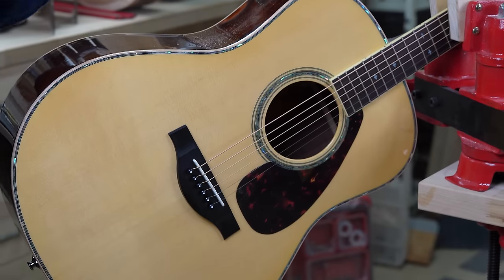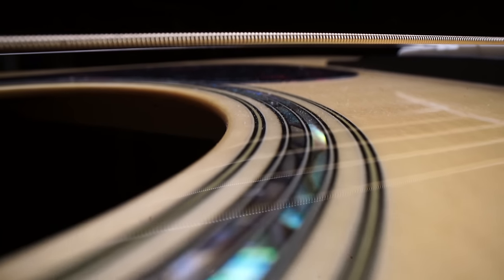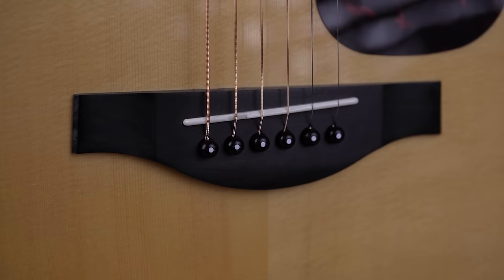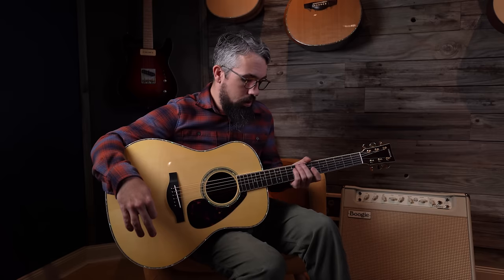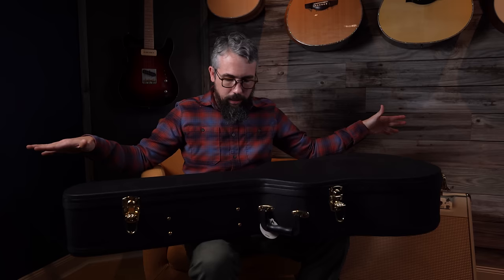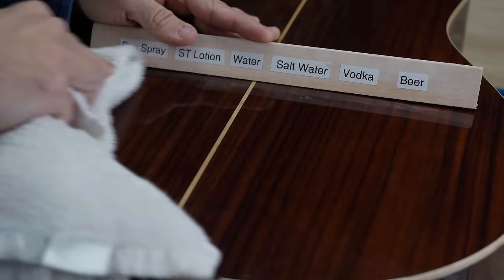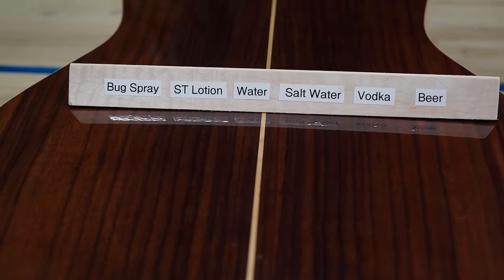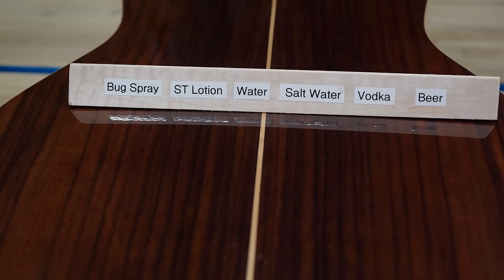A full review of the Yamaha LL16D / The Guitar Breakdown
Driftwood Guitars performs a thorough review of the Yamaha LL16D. The "Guitar Breakdown" is a revolutionary way of reviewing guitars, and offers potential customers the ability to see if the instrument will live up to their daily lifestyle, as well as hear how it sounds, and if its constructed properly.

Chapters:
0:00
0:17 - Features
7:18 - Hardware
8:22 - Playability
11:04 - Sound Quality
17:16 - Case Quality
18:35 - Liquid Resistance
19:30 - Scratch Resistance
19:53 - Dent Resistance
20:22 - String Tension Resistance
21:24 - Fall Test
22:18 – Interior Build Quality
27:00 – Final Thoughts